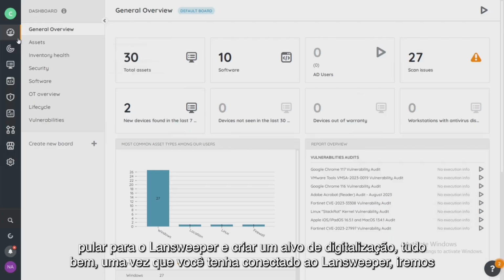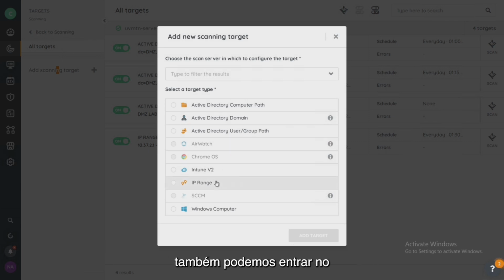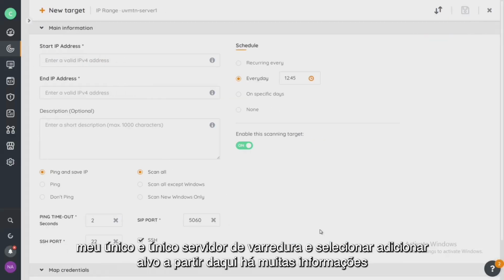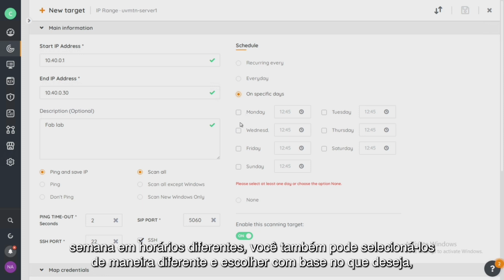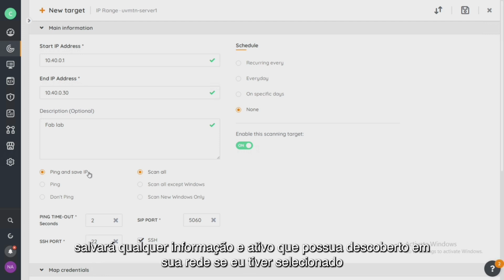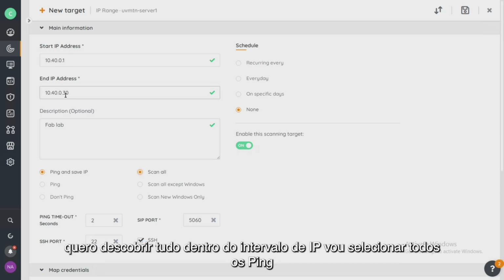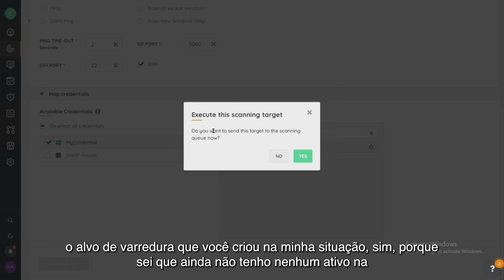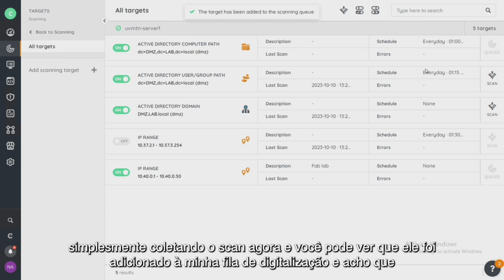Como Escanear Intervalos de IP, Domínios AD e Recursos na Nuvem - Tutorial do Lansweeper - Parte 4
Neste ponto, você já adicionou suas credenciais de varredura ao Lansweeper, o que significa que está pronto para direcionar essas credenciais para seu propósito: acessar uma grande quantidade de informações sobre seus dispositivos, incluindo detalhes de hardware e software, vulnerabilidades de segurança e muito mais. Saiba mais:

Varredura padrão
Assim que você instalar o Lansweeper, uma varredura padrão será iniciada na rede onde ele está localizado. Essa varredura padrão consiste na análise do Active Directory e do intervalo de IP configurado durante a instalação. No entanto, esse reconhecimento inicial é apenas um ponto de partida.

Tipos de alvos de varredura
O Lansweeper oferece diferentes métodos para escanear sua rede, cada um com seus próprios pontos fortes e fracos. Dependendo das suas necessidades e preferências, você pode usar um ou mais desses métodos de varredura.

Com o Lansweeper, você pode escanear diferentes alvos, incluindo endereços IP e intervalos, Active Directory e vários recursos em nuvem, como AWS, Google Cloud e Microsoft 365.

Para configurar as amplas capacidades de varredura do Lansweeper, primeiro você deve definir seus alvos de varredura para garantir o mapeamento completo da sua rede.

Criar alvos de varredura
Ao criar alvos de varredura, busque abranger uma parte representativa da sua rede. Isso garante uma visão abrangente da infraestrutura da sua rede. Aqui estão alguns alvos de varredura recomendados para o teste:

Intervalo de IP: Selecione um intervalo mínimo de IP que inclua uma variedade de dispositivos, como servidores, estações de trabalho e switches de rede. Isso proporcionará uma visão geral do estado da sua rede.
Domínio AD: Se sua organização usa Active Directory, configurar um alvo de varredura dentro do seu domínio AD pode ser altamente eficaz. Isso permite aproveitar a estrutura e os relacionamentos definidos no seu serviço de diretório.
Para cada um desses alvos, certifique-se de mapear as credenciais necessárias que você adicionou anteriormente. Essa etapa é essencial para que a varredura possa acessar e avaliar a segurança dos dispositivos dentro do intervalo definido.
Para mais informações sobre credenciais de varredura, consulte a seção Credenciais de varredura.

Organizar horários de varredura
Uma estratégia de varredura eficaz não depende apenas de o que você escaneia, mas também de quando e com que frequência os escaneamentos ocorrem.

Horários de varredura individuais: Configure um horário de varredura para cada alvo. Escolha entre escanear periodicamente, diariamente em um horário específico ou em determinados dias e horários.
Você também pode optar por não definir um horário e executar as varreduras manualmente.
Escanear agora / Escanear todos os alvos: Para emergências ou mudanças importantes na rede, você pode selecionar ""Escanear agora"" para um alvo individual, ou ""Escanear todos os alvos"" para feedback imediato.
Ativar/Desativar todos: A capacidade de ativar ou desativar todos os horários de varredura permite ajustes flexíveis de acordo com as necessidades da sua rede.
Implementação de alvos e horários de varredura
Em redes com múltiplos servidores de varredura, você pode selecionar qual servidor utilizar para cada alvo. Isso permite distribuir a carga e configurar varreduras independentes.

Por exemplo, o mesmo intervalo de IP pode ser escaneado todas as manhãs por um servidor e todas as noites por outro.